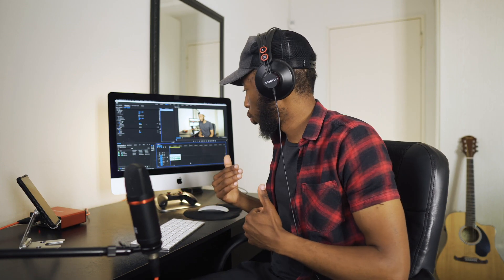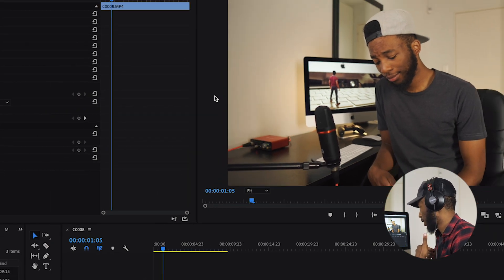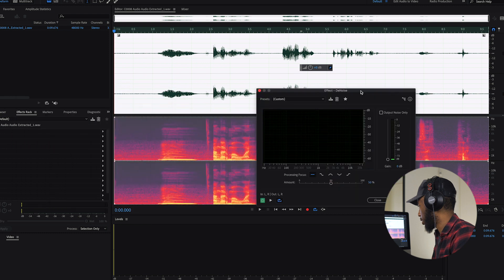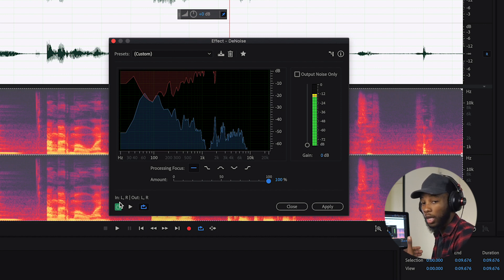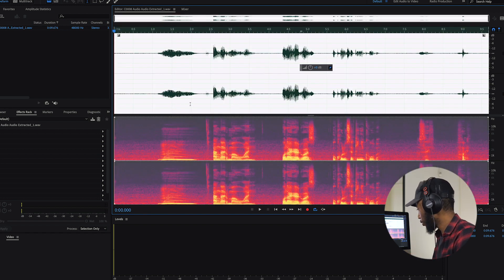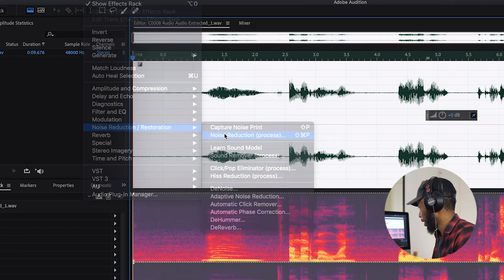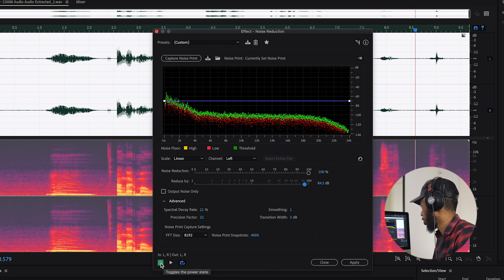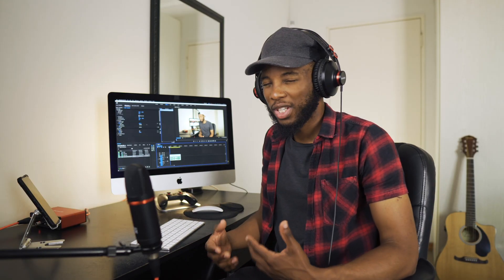2 Simple Ways to Reduce Audio Background Noise | Audition & Premiere Pro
2 Simple Ways to Reduce Audio Background Noise | Audition & Premiere Pro

In this video I show you 2 simple ways I use to remove/reduce background noise in audio using Adobe Audition when editing videos in Adobe Premiere Pro. Examples of audio noise can be fan noise, wind noise and other live background noise.